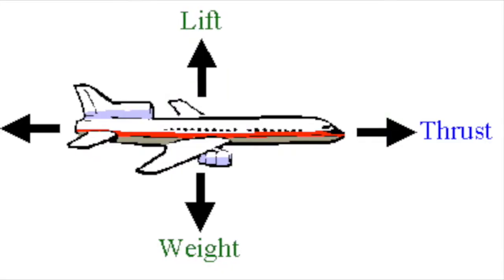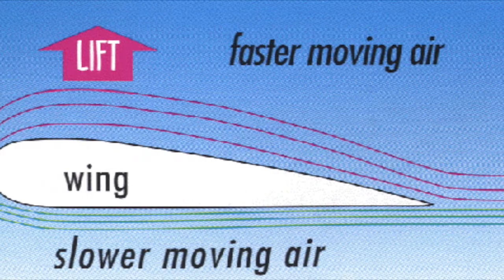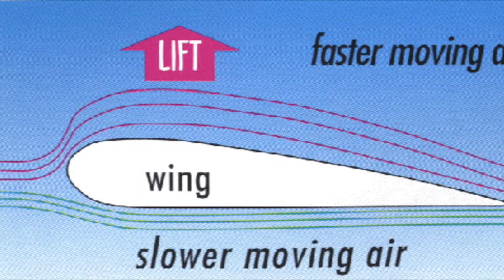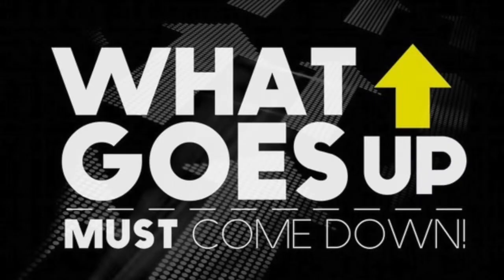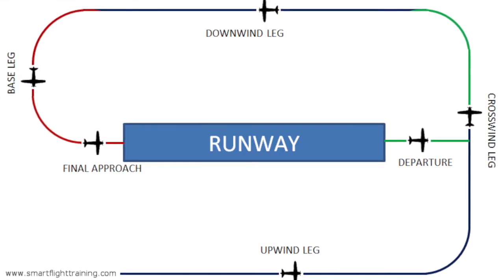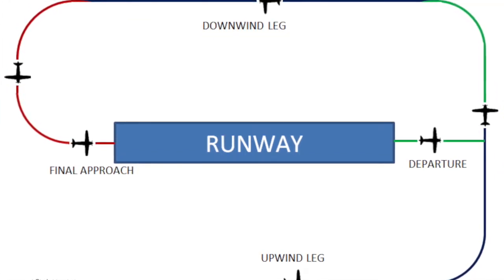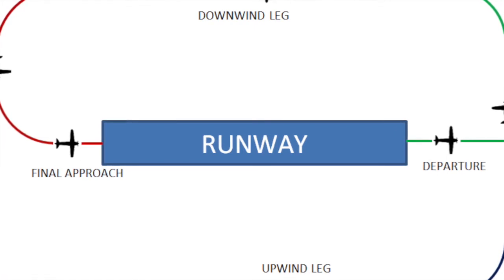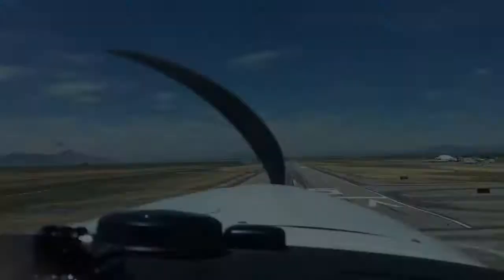Digital Story About Flying for ETEC4810